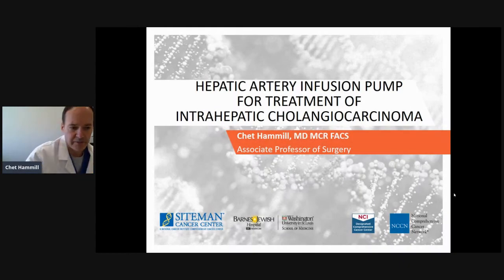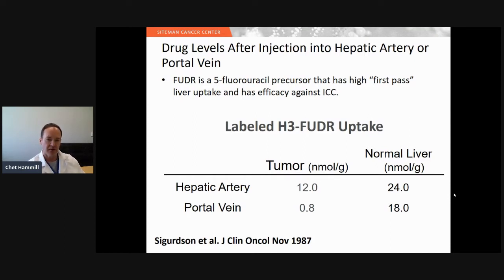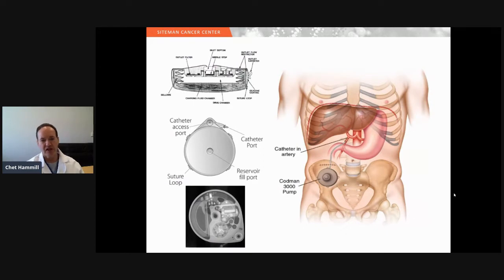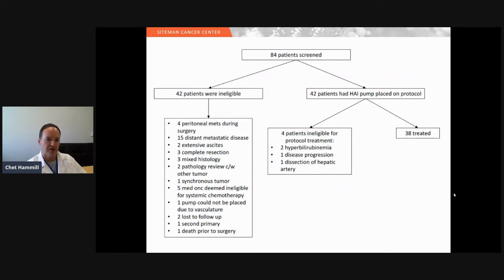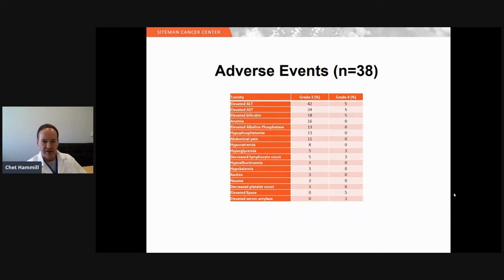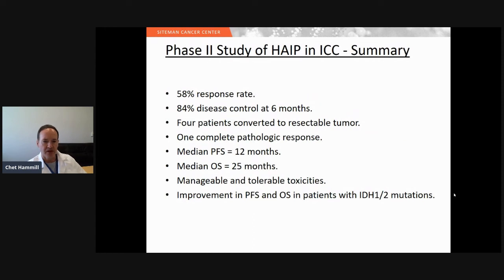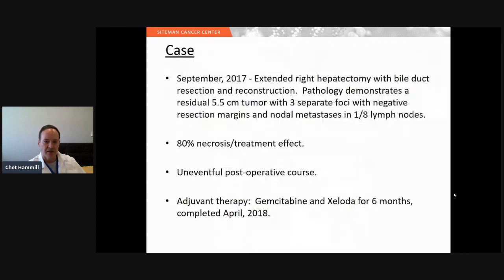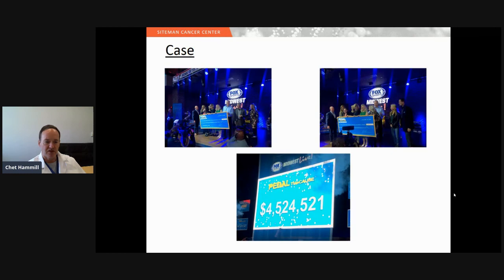AC21 - Chet Hammill: Hepatic Artery Infusion Pump for Treatment of Intrahepatic Cholangiocarcinoma